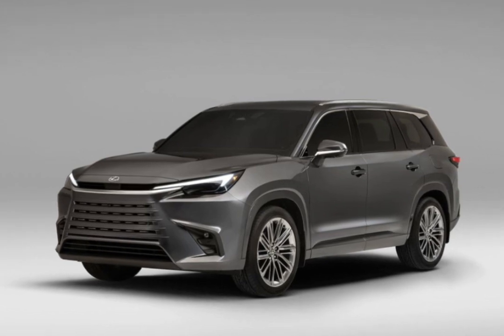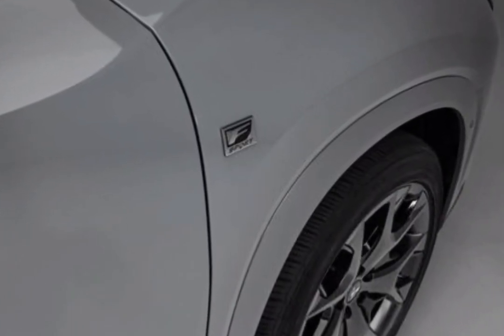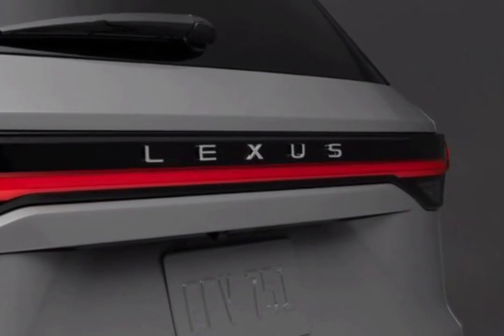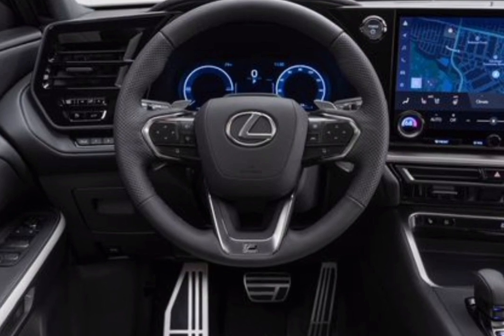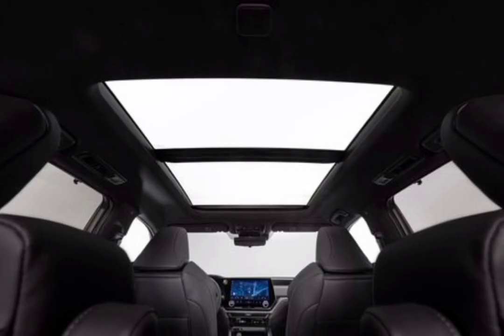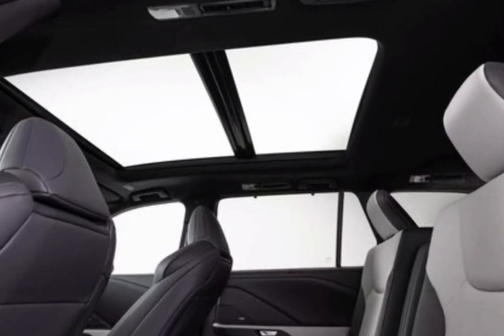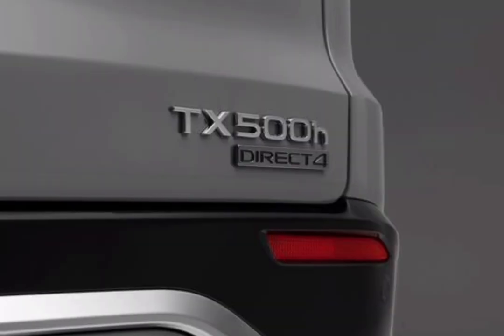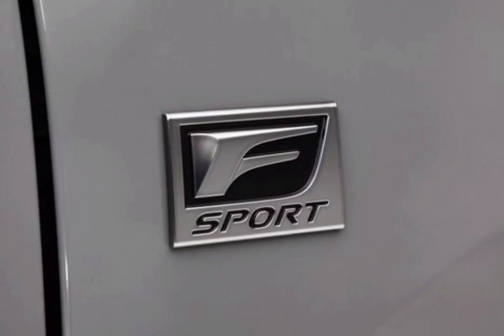2024 Lexus TX Promises Three Roomy Rows and Two Hybrid Choices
Available as a 275-hp TX350, a 366-hp TX500h F Sport Performance hybrid, and a 406-hp TX550h+ plug-in hybrid, this new SUV model fits above the two-row RX in the hierarchy.